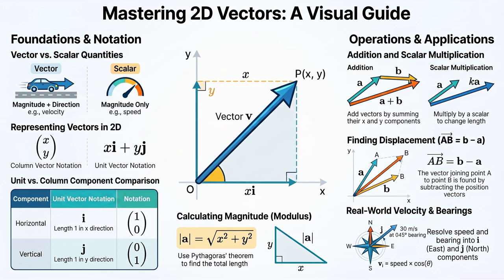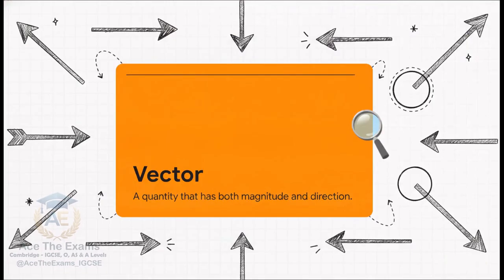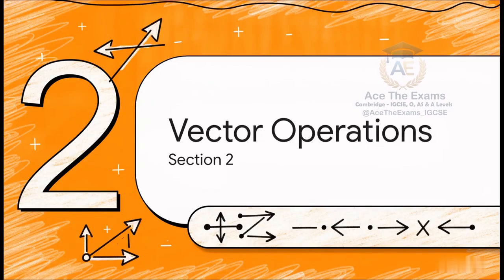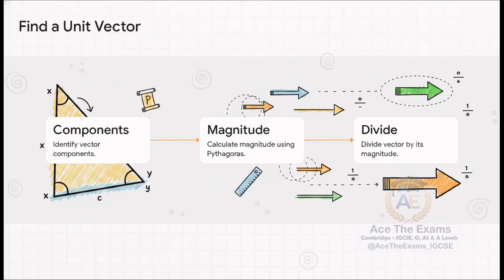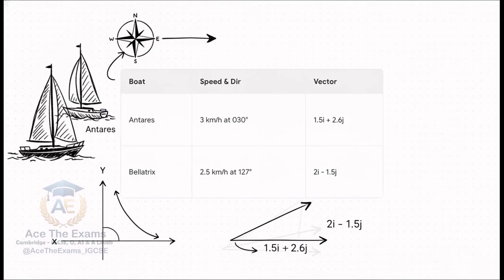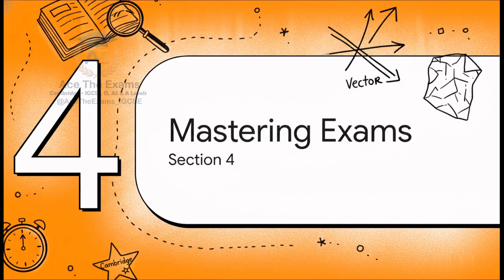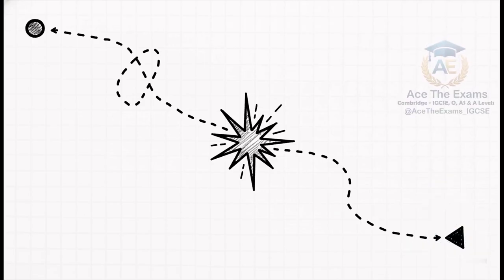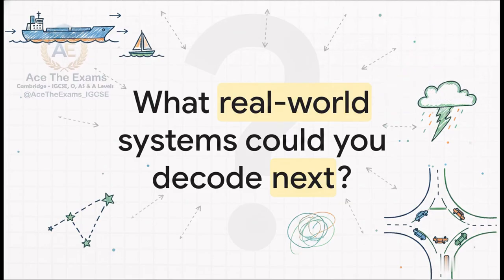Vectors in two dimensions - IGCSE Additional Mathematics 0606 | Cambridge IGCSE 0606 | Ace The Exams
Topic: Vectors in two dimensions - IGCSE Additional Mathematics 0606
Subject: 02 Additional Mathematics - Cambridge IGCSE 0606
Level: IGCSE